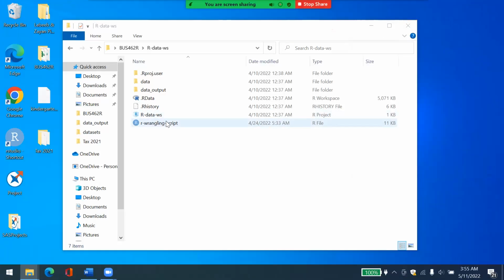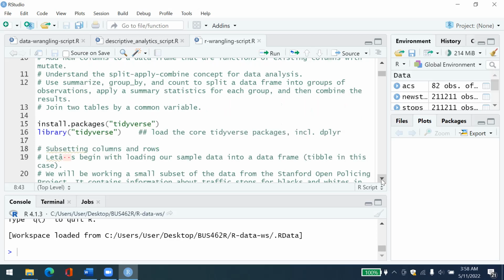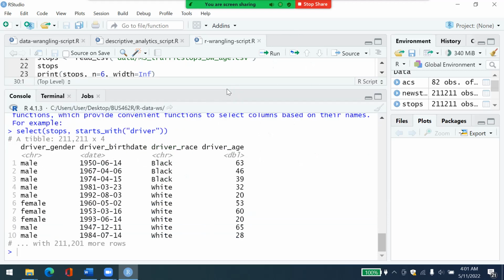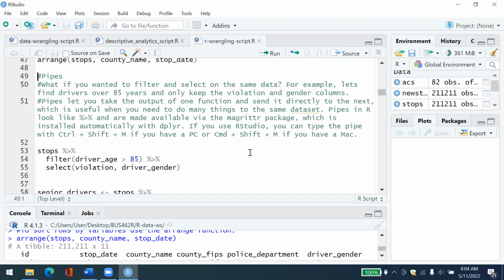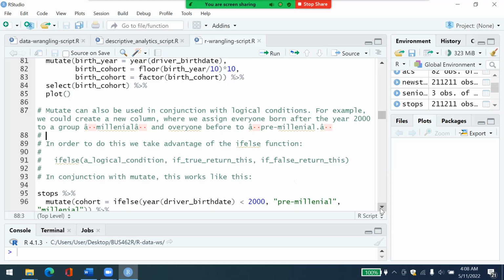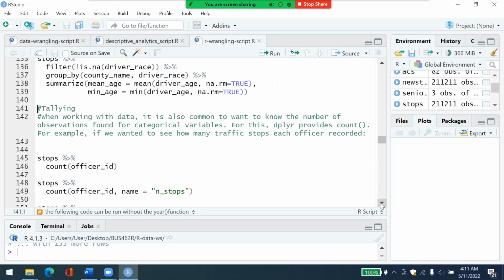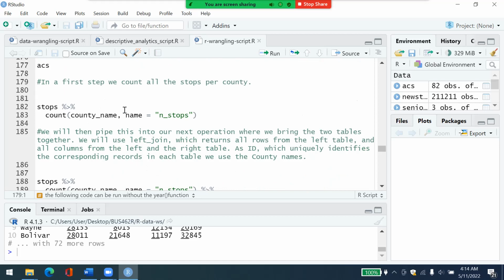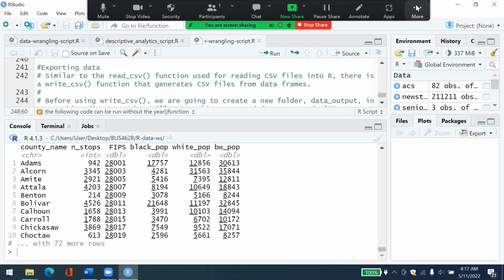Data Wrangling with R